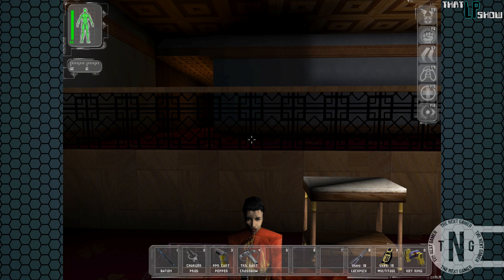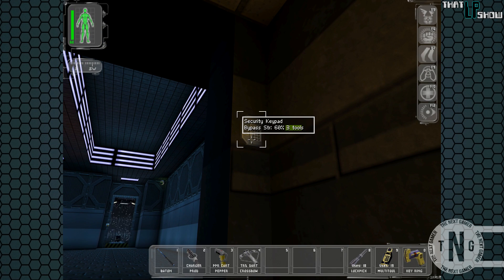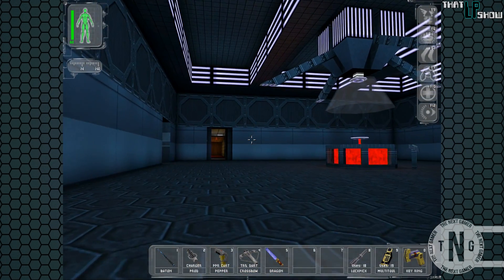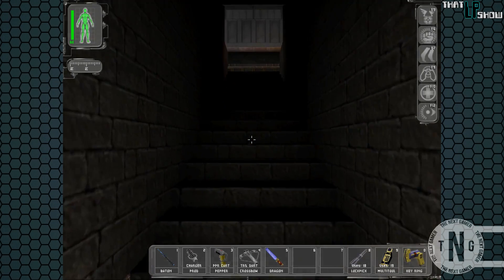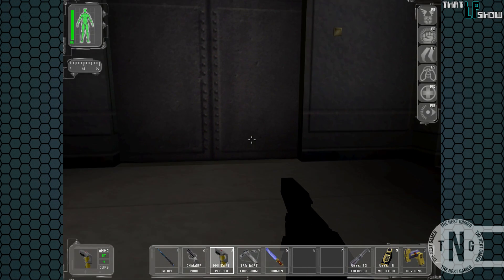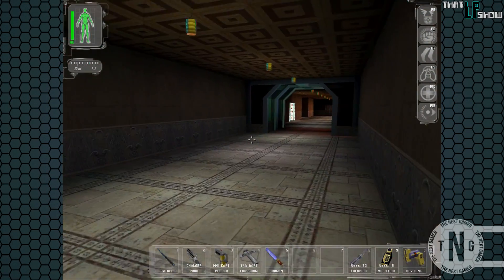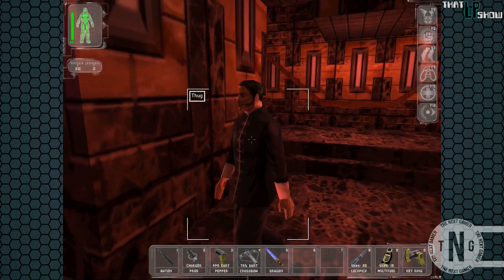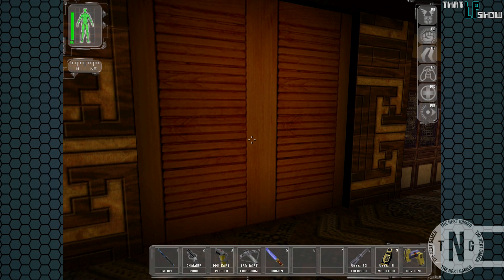Deus Ex #28 - Wok on the Wild Side - THAT LP SHOW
After retrieving the Dragon Tooth Sword from Maggie Chow's apartment, we raid the police station, knock out some cops, break into a convenience store and hit the club.